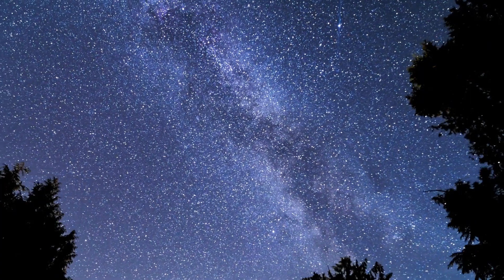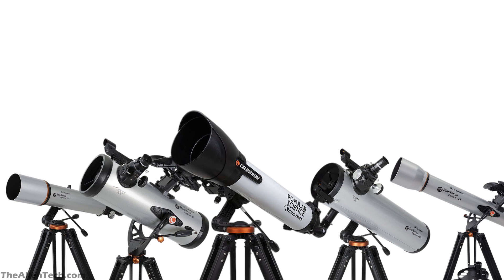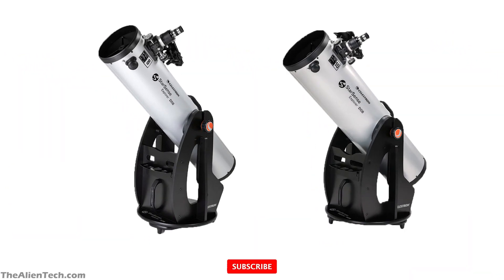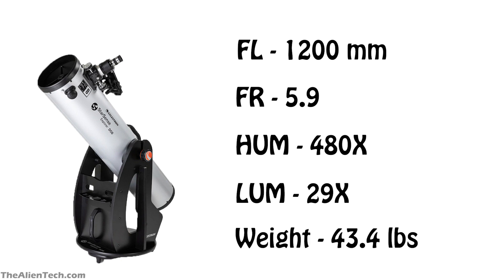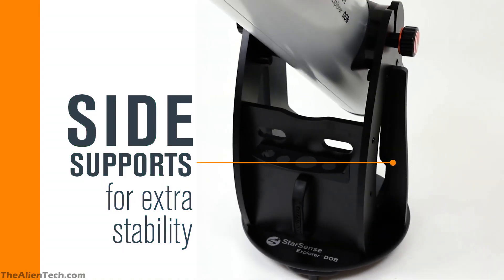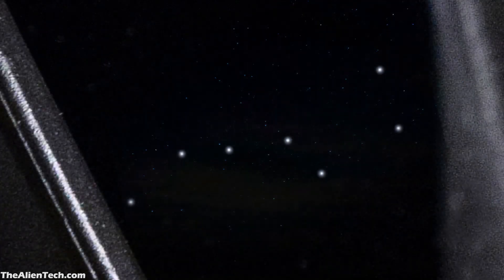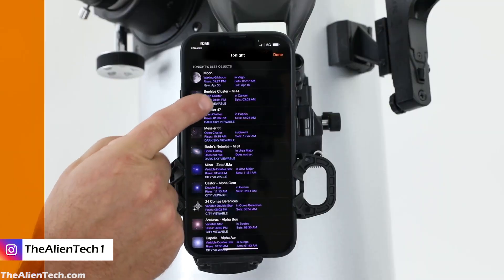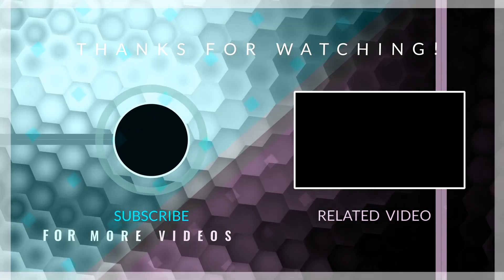Details of the Celestron StarSense Explorer Dobsonian Telescopes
1. Celestron StarSense Explorer 8-inch Dobsonian

2. Celestron StarSense Explorer 10-inch Dobsonian

3. Zhumell Z130 Newtonian Reflector Telescope

4. Orion 10016 StarBlast 6 Astro Reflector Telescope